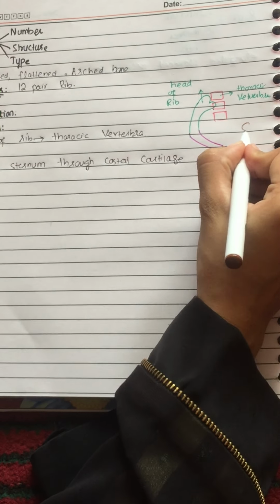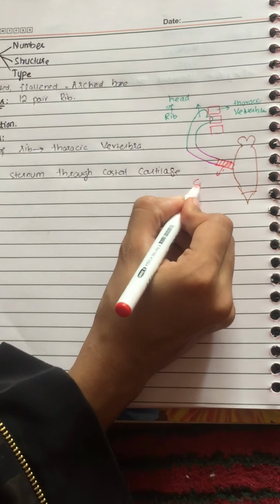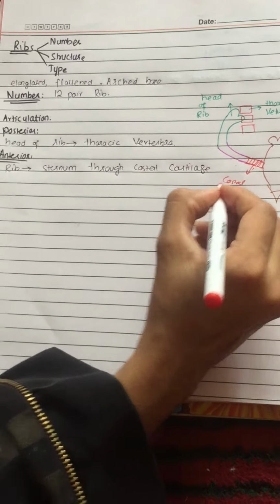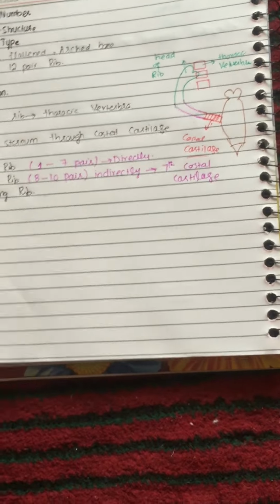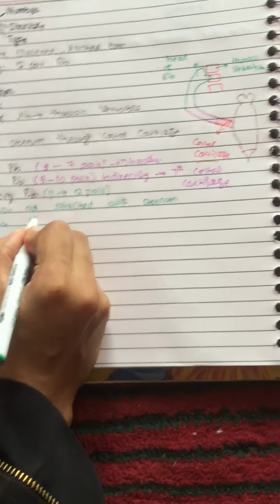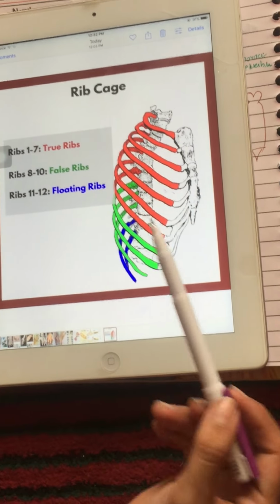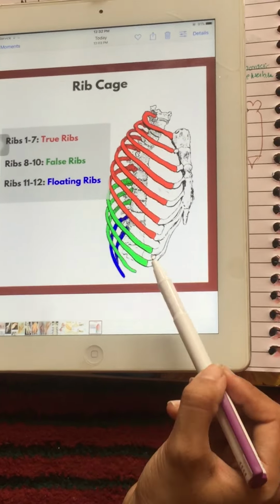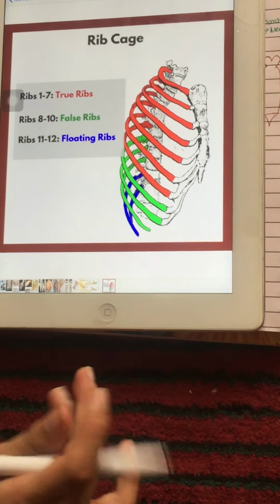Ribs Anatomy/snell anatomy/by education planet of safa qureshi lecture:6 of thoracic wall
The ribs are the bony framework of the thoracic cavity. Generally, there are twelve pairs of ribs. Each rib articulates posteriorly with two thoracic vertebrae; by the costovertebral joint.
classification of ribs:
According to their attachment to the sternum, the ribs are classified into three groups: true, false, and floating ribs.
true ribs:
The first seven pairs are attached directly to the sternum by costal cartilages and are called true ribs.
false ribs:
Ribs 8–12 are called false ribs (vertebrochondral ribs). The costal cartilages from these ribs do not attach directly to the sternum. For ribs 8–10, the costal cartilages are attached to the cartilage of the next higher rib.
floating ribs:
The lower 11th and 12th pairs are usually referred to as “floating ribs. they are not connected to sternum on the ventral side. They are attached to vertebral column on the dorsal aspect but left free on the ventral aspect. So they are called Floating ribs.